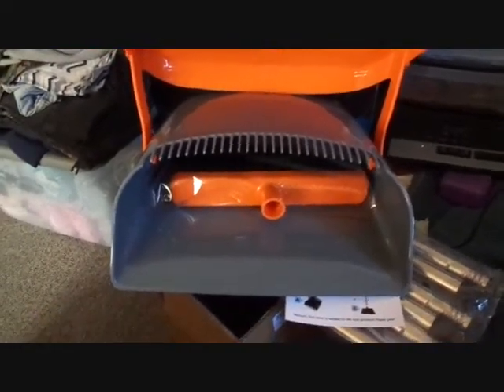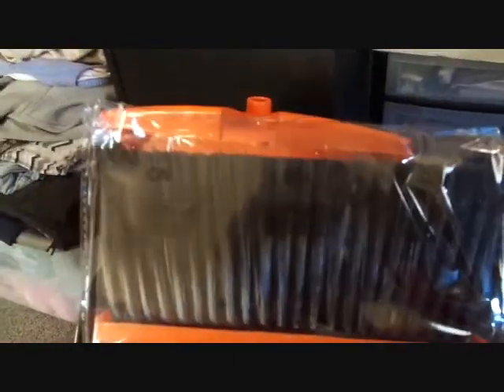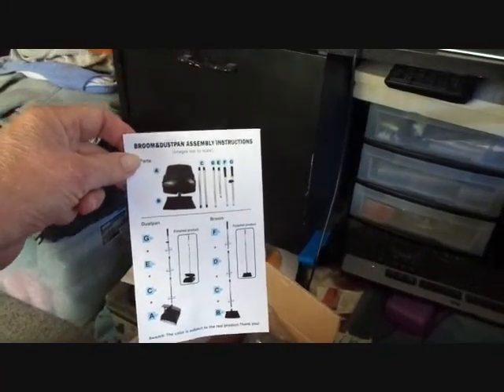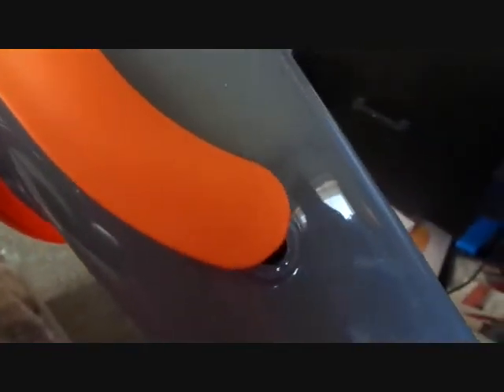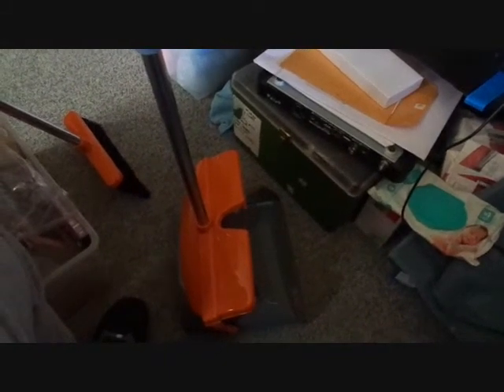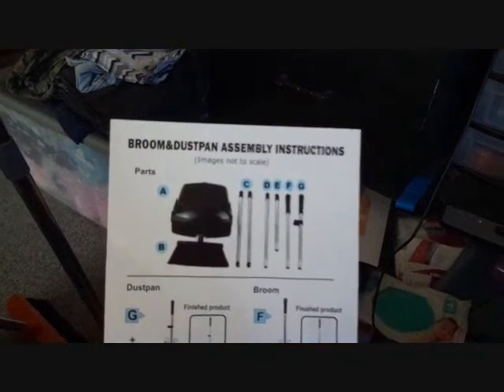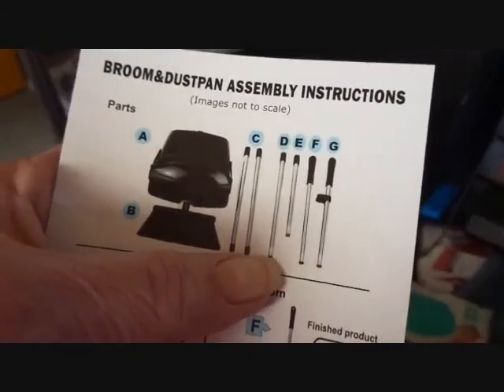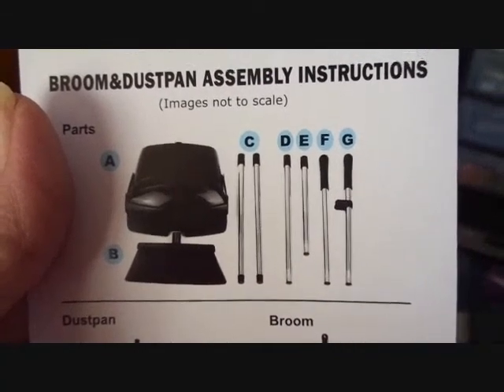Kelamayi Broom and Dustpan Set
Product Review

I got this because I lost my other one to my 4 year old grandson.  He is a great little helper and decided it was his.  But this one is a little different it has the cover and comb to clean off the broom.  It is a little larger also.  It is not cheap like some and it will stand up by itself when it is in the closed position or you can hang it on the wall with the holes at the end of the handles.  Price is reasonable and I am satisfied